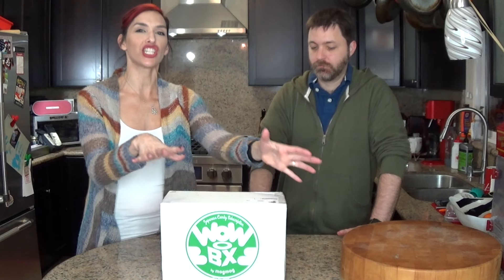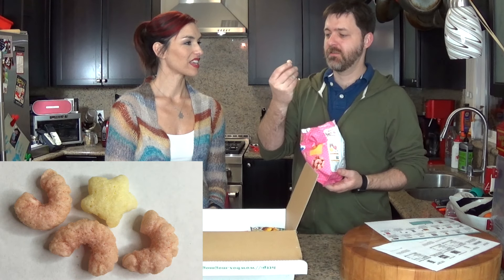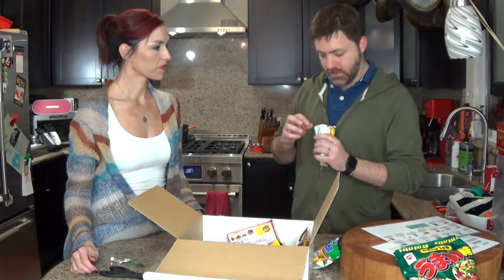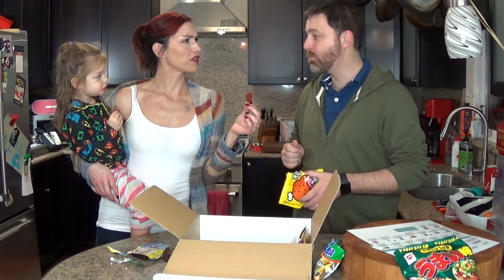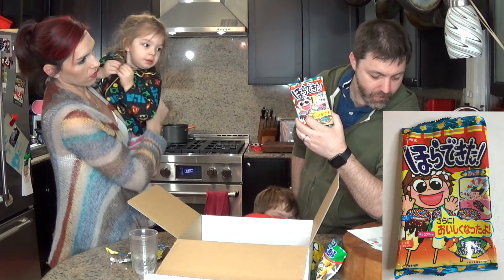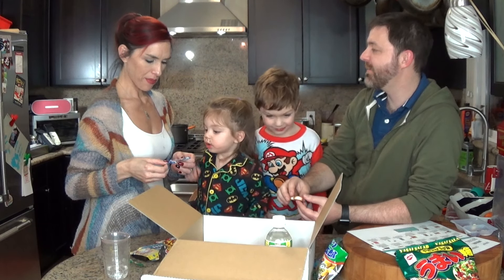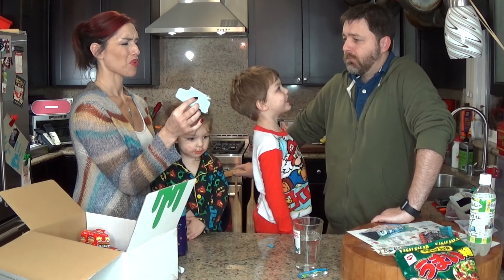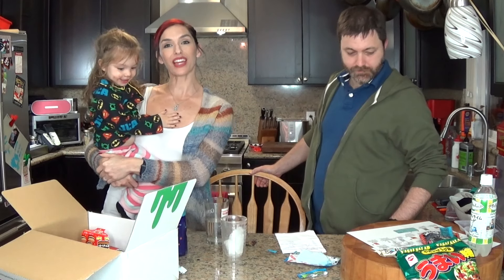WowBox by MogMog Japanese Snack Box Unboxing, Taste Test, and Review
WowBox by MogMog sent us this amazing Japanese Snack Box for Review.  It's filled with all sorts of candy and savory snacks.

Here are all the products mentioned in this video:
Original Fun and Tasty Box
Classic Box
Kawaii & Beauty